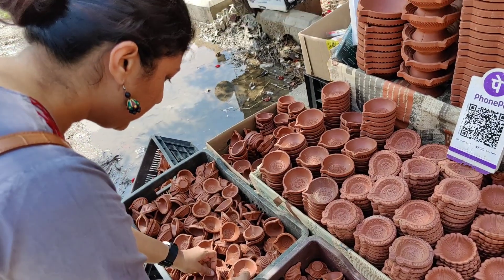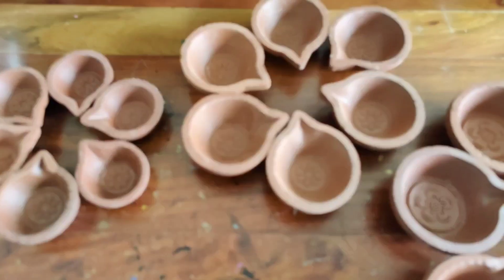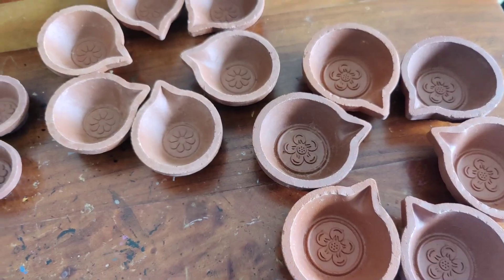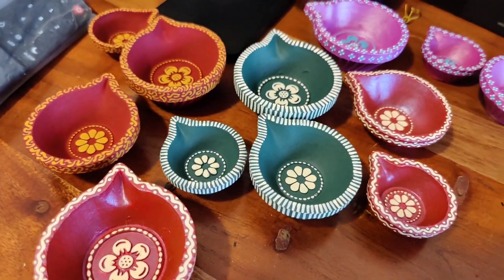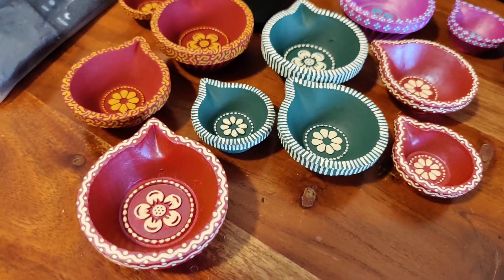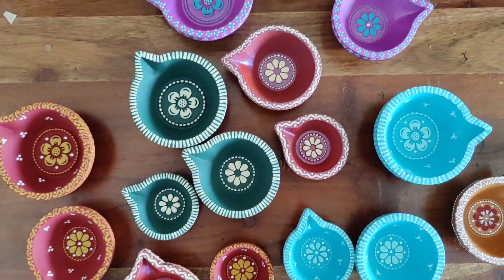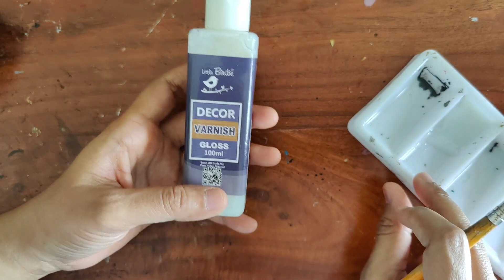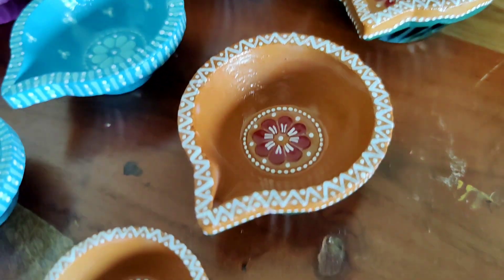Let's paint - Clay diyas | My attempt at making a mini vlog | Bloopers included